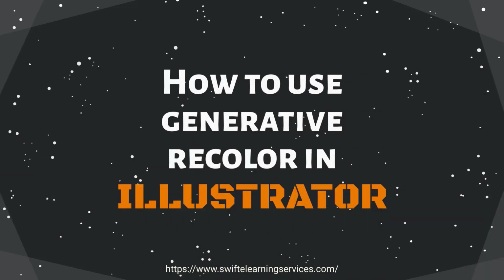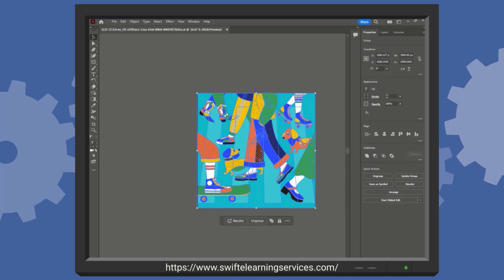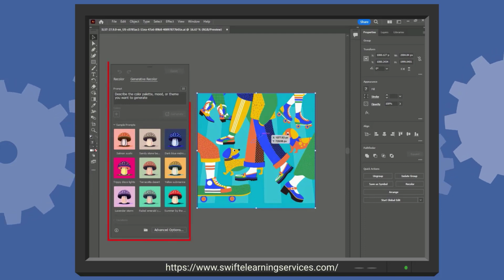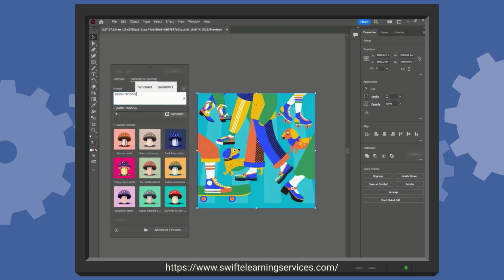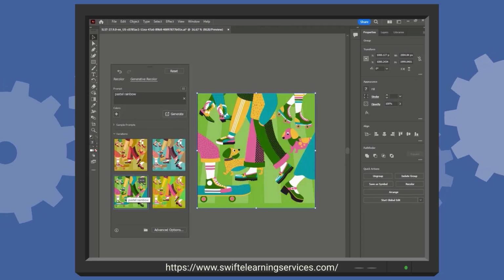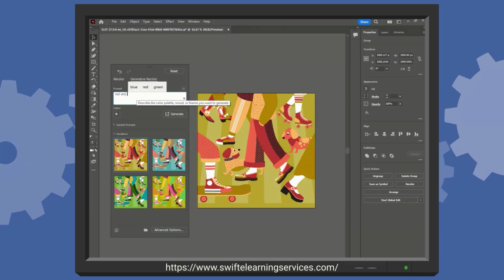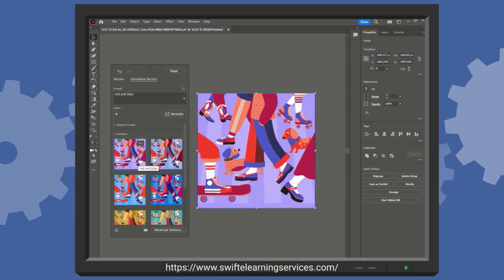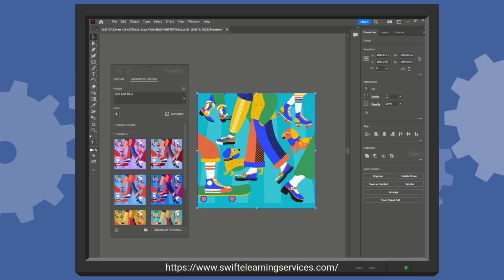How to Utilize the 'Generative Recolor' Function in Adobe Illustrator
In this video, we will guide you on how to use the Generative Recolor feature in Adobe Illustrator.

Adobe Illustrator offers powerful design tools, including the 'Recolor' feature for flexible color adjustments. Explore the 'Generative Recolor' function's potential in eLearning and custom content development, enhancing engagement and learning experiences. This guide will teach you how to master the Recolor feature, unlocking endless design possibilities.

To recolor the artwork, designs, or illustrations in Adobe Illustrator, follow these steps:

Step 1: Launch the 'Illustrator' software and load an image.

Step 2: To modify the image colors, choose the elements within the image.

Step 3: Press the 'Edit' button located on the top ribbon, and then choose the 'Edit Colors' option from the menu.

Step 4: Pick the 'Generative Recolor' option from the available choices.

Step 5: You can enter the required color values in the prompt entry field and click the 'Generate' button.

Step 6: You can choose from the list of variations.

Step 7: If you want to change other colors, follow the previous steps. Otherwise, if you want to revert to the original colors of the image, simply click the ‘Reset’ button.

Conclusion:
Adobe Illustrator 'generative recolor' feature is a valuable skill for designers, enabling efficient artwork recoloring and creative exploration, especially for branding and illustration projects.